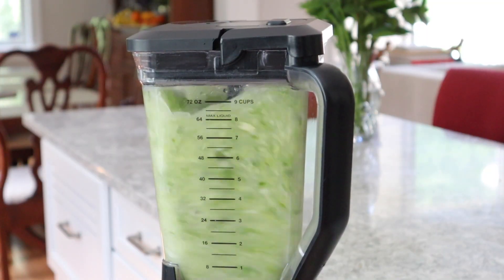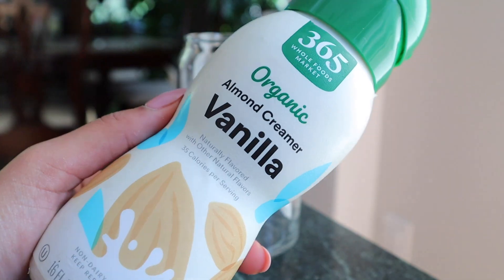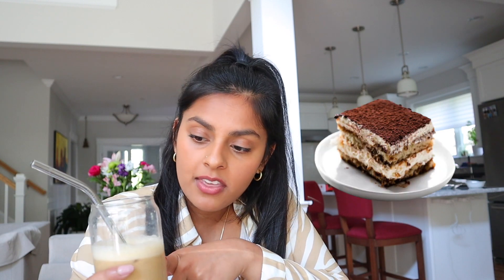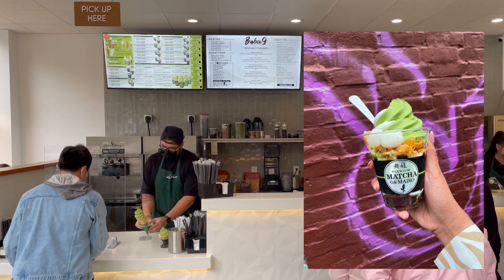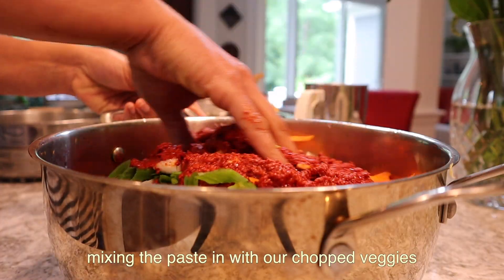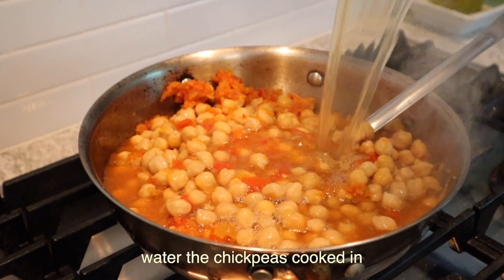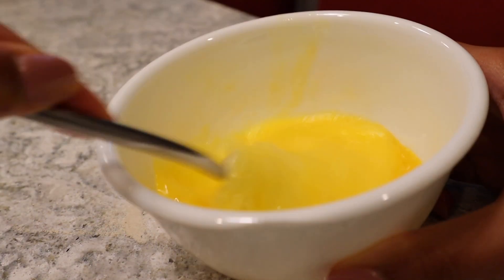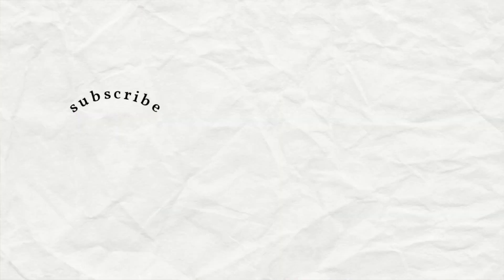WHAT I EAT IN A DAY | Vegetarian + Healthy | Ft. Indian & Korean food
In this video: I show you what I eat on a typical day at home & take you with me for an afternoon in Boston. This was a full day of eating some of my favorite balanced + healthy vegetarian/vegan meals. I included one of my favorite Indian meals and Korean side dishes (tongbaechu-kimchi) as well 🧡

Time stamps:
0:00-0:30 - Green juice
0:30-1:16 - Intro
1:16-1:55 - Breakfast
1:55-3:45 - Javy coffee taste test
3:45-4:51- Isabella Stewart Gardner museum
4:51-5:10 - Matcha Cafe Maiko (dessert)
5:10-5:33 - Asian Market
5:33-6:45 - Kimchi
6:45-8:00 - Indian Lunch
8:00-9:32 - Taste test
9:32-10:16 - Simple dinner

HAT I EAT IN A DAY | Vegetarian + Healthy | Ft. Indian & Korean food

P.S - hope you enjoyed the bonus cooking ASMR haha
xx Shreds